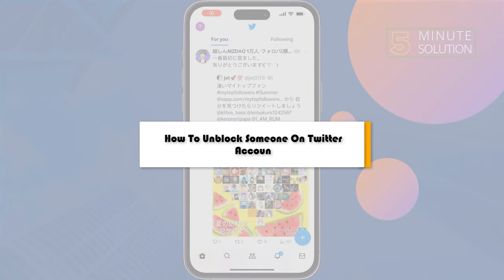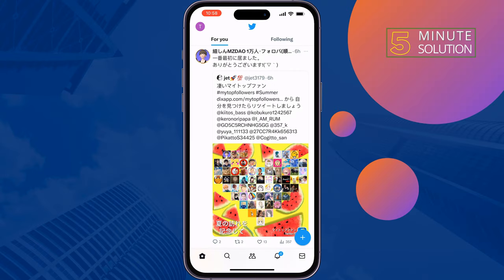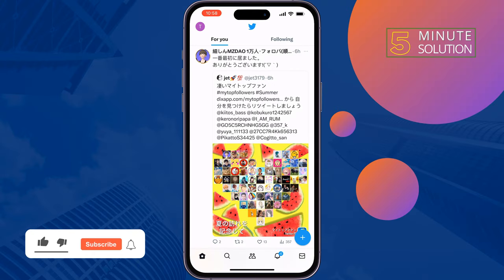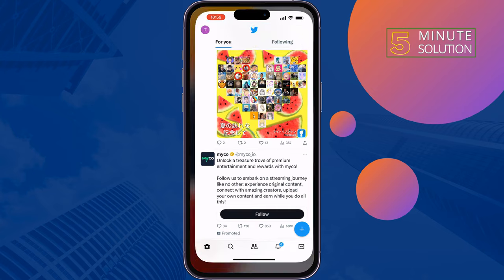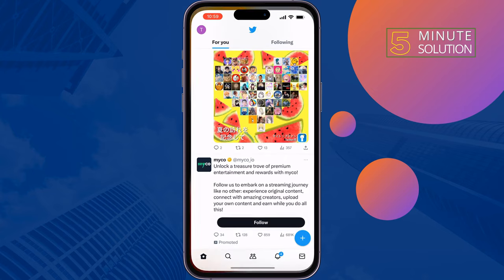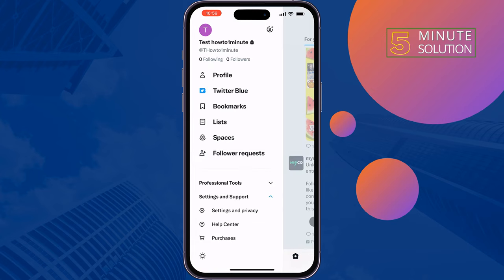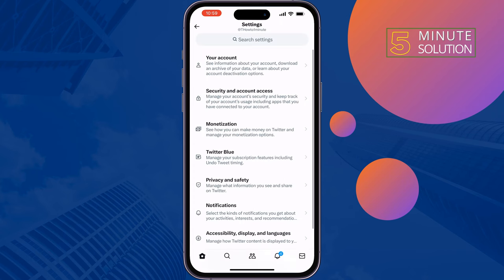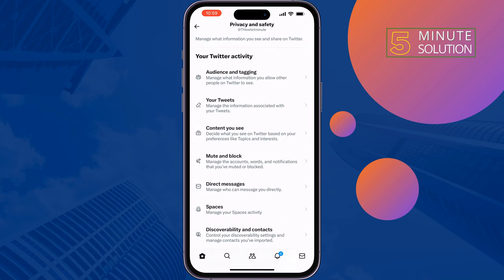How To Unblock Someone On Twitter ( X ) Account 2024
Did you accidentally block someone on twitter X, the site formerly known as Twitter? Or perhaps you've just given them enough time to cool off? This 5-five-minute solution teaches you how to remove X users from your block list on a computer, smartphone, android , iPhone, iPad

0:00 Unblock someone on Twitter
0:21 Open twitter
0:38 Setting and privacy
1:00 Outro